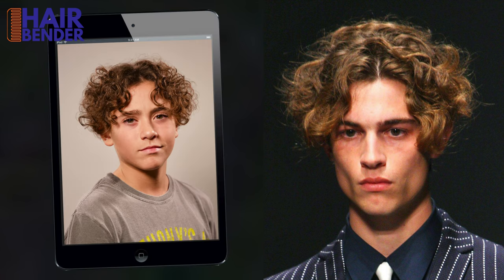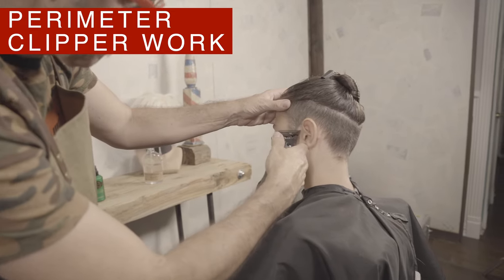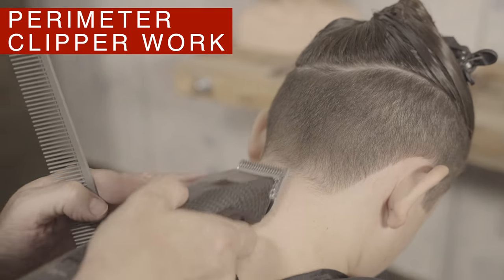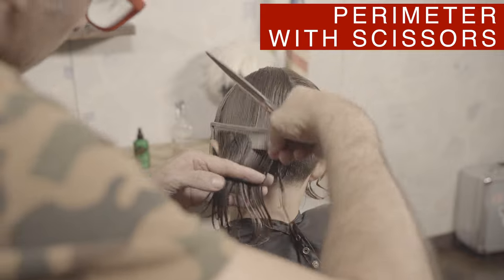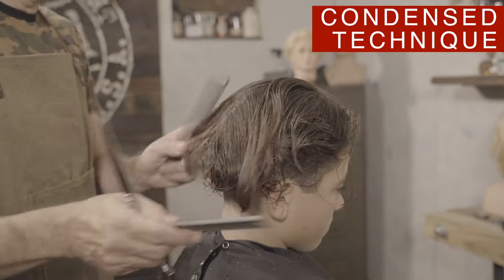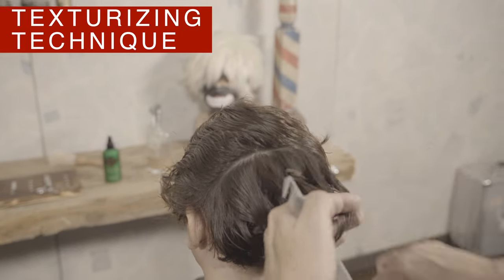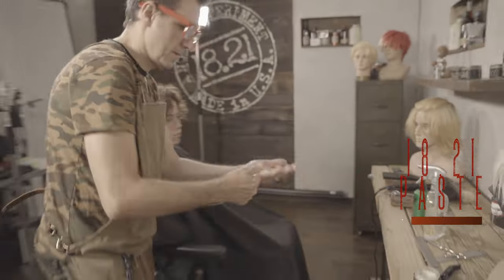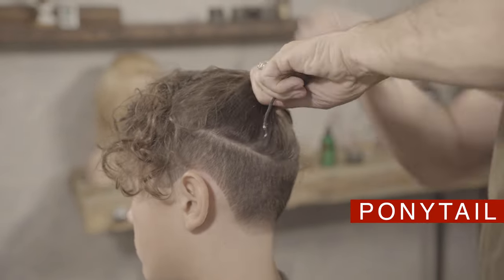Curly Undercut Hair Tutorial: Haircut and Hairstyle || Hair Style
Curly Undercut Hair Tutorial⤵️⤵️

Get ready to channel your inner Curly with this inspired hair tutorial! In this video, we walk you through the steps to achieve the iconic haircut and hairstyle of the famous Hair Cutting Master himself. Whether you're a fan of the anime or just looking for a fresh new look, this tutorial is sure to inspire.

Great style MIDLE LENGTH FOR MEN CUT IN 2022. For all you LOOKING FOR A EASY TO DO HAIRSTYLE or for your clients trying to change their traditional barber look and growing or cutting a new style.This videos has 1 million views in my other channel POR LOS PELOS.

FULL TUTORIAL, how to step by step, UNIQUE TEXTURIZING TECHNIQUE, great fun techniques for barbers and cosmetologist to manage many middle length curtain bangs 90s hairstyles, scissors and clippers work,  condensed and free form techniques. Haircut 2022 hair trends. 2022 men's hair.

 porlospelos, hair bender,  curtain bangs hair tutorial, curly haircut, 18.21 man made, undercut curly hair for men, haircut techniques hombres aesthetic curly hairstyles curtain hairstyle men corte librito rizado

0:00 HAIR BENDER
0:30 EXTERIOR
1:56 PERIMETER CLIPPER WORK
4:02 CONDENSED TECHNIQUE
5:40 TEXTURIZING TECHNIQUE

curly hair tutorial, curly haircut tutorial, curly hairstyle tutorial, curly haircutting tutorial, curly haircut, curly hairstyle, curly hairstylish